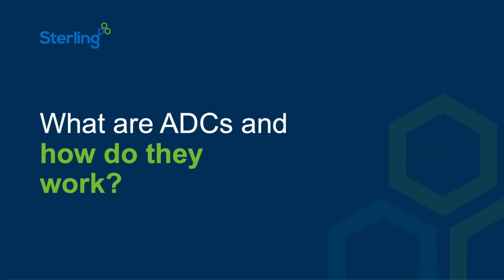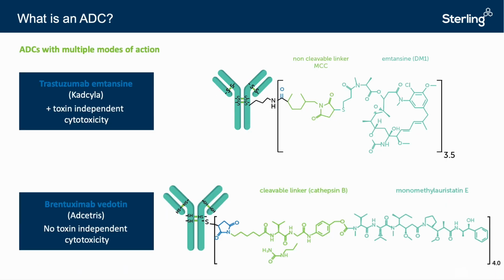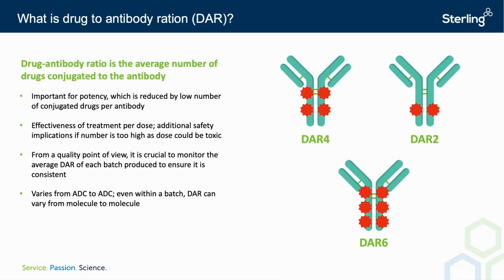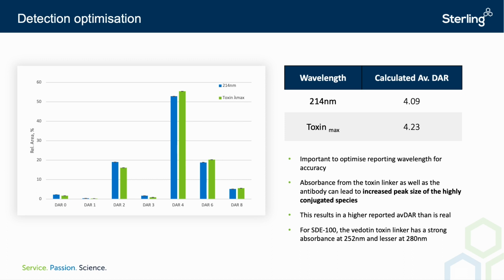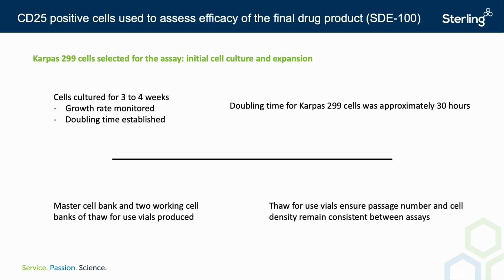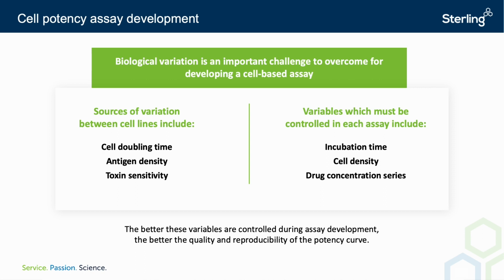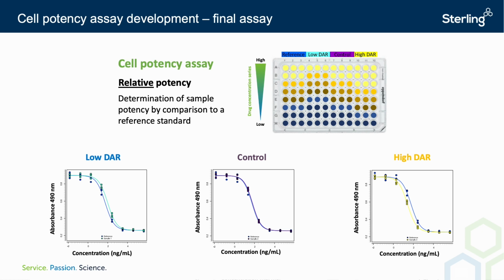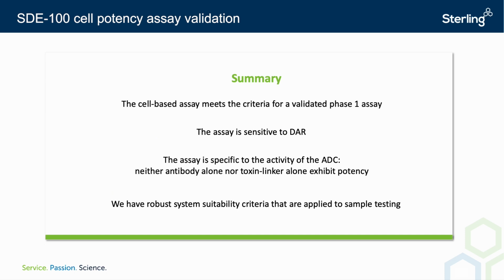Harnessing analytical chemistry in ADC development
In this webinar, our experts will discuss how we harness analytical chemistry in ADC development here at Sterling.

00:00 - Introduction
00:50 - What are ADCs and how do they work?
22:17 - Cell-based potency assay: Step by step